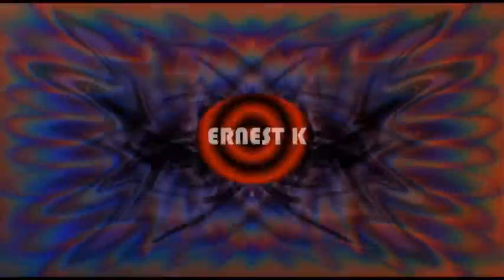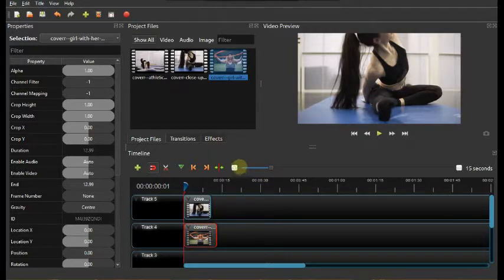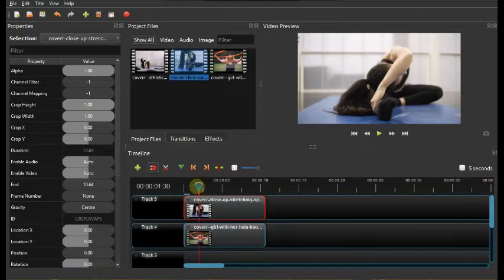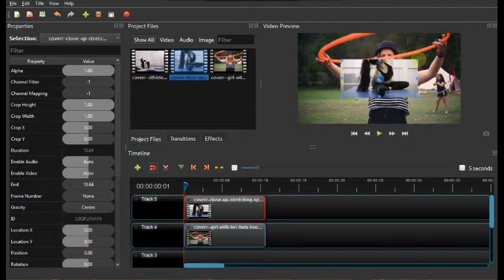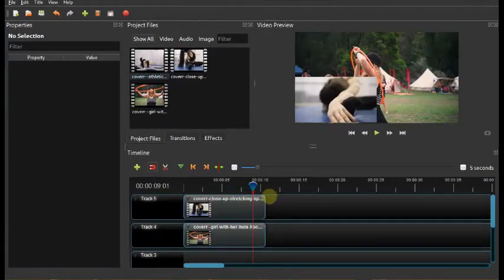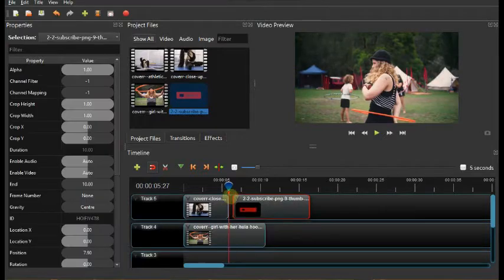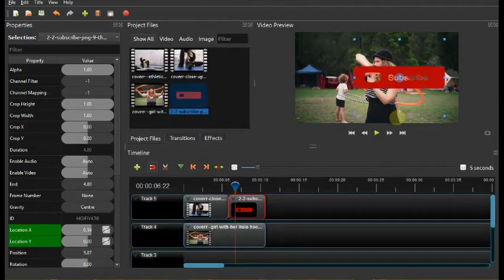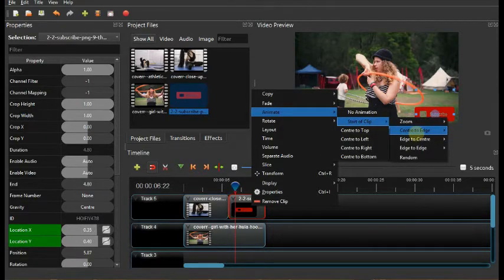How to Layer Multiple videos in openshot video editor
Have you ever wanted to layer or mix different videos together?  Or perhaps layer multiple videos, one on top of the other, or add a watermark image? If so, this is called "compositing", and is a super cool, and very useful technique when editing videos.  I thought it would be fun, to offer a quick and simple tutorial for new users, and show the basics of multi-track video editing using OpenShot.